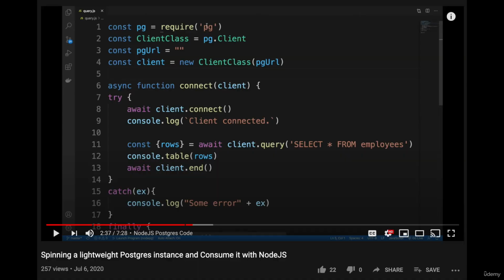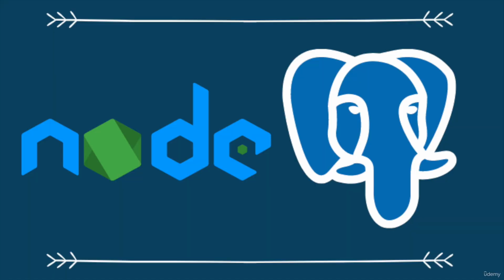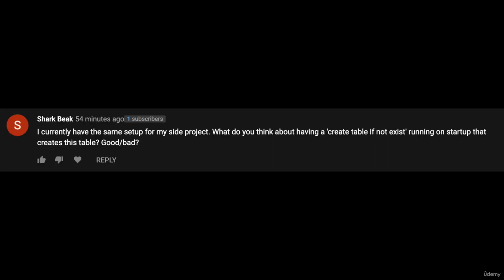005 Best Practices Working with REST Databases